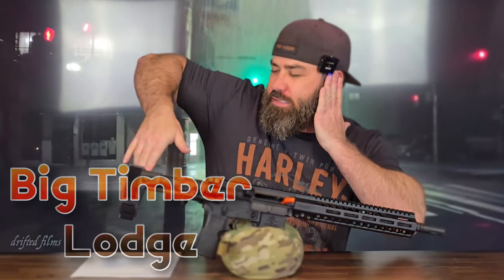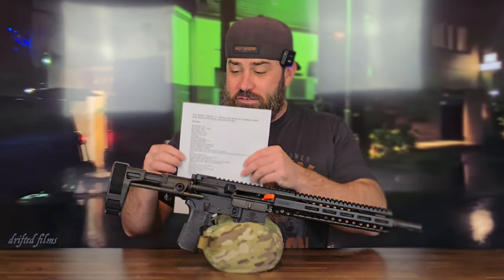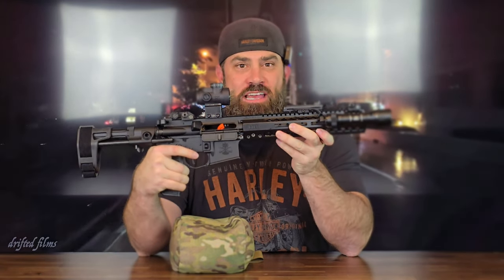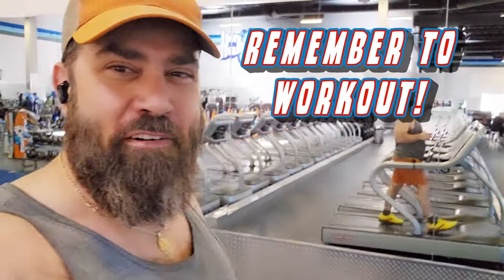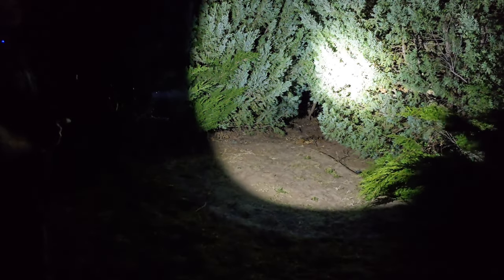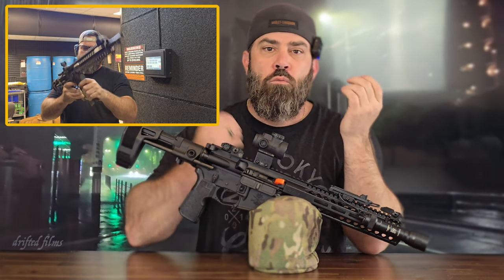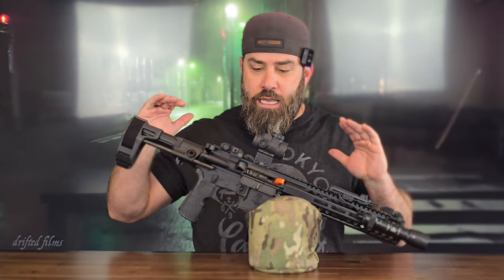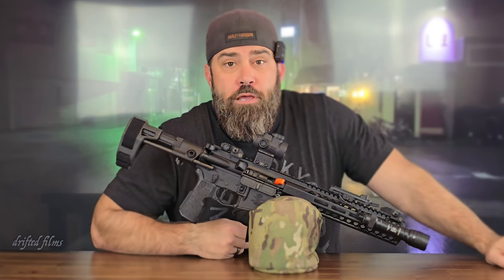PSA Sabre Forged 11.5" AR-15 Pistol Changed My Mind On "Budget" Quality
💲🔥Can Budget = Quality? That was the question Nicholas Rogers with the bigtimberlodge had when he bought the new PSA SABRE FORGED 11.5" ARP which cost him less than $1K. He tests this new pistol and delivers an honest review to help you make a decision on whether this is the new "court jester" or the "king of the ARPs." Nicholas was blown away by the quality of the sub-$1K pistol and all the features that came from the PSA factory. He shares the major pros and a couple of cons that you should be aware of.

🔦Streamlight ProTac Rail Mount HL-X Pro Flashlight
🔭Trijicon MRO HD w/ C-Witness Mount

Chapters:
00:00 Intro
00:32 Sponsor Comedy Skit
01:16 List of Features on the ARP
02:00 My ARP setup
03:40 PSA (Public Service Announcement)
03:52 Shooting the ARP
04:51 STREAMLIGHT Comedy Skit
05:04 Honest Review w/ Pros & Cons
07:23 Final Thoughts / Outro